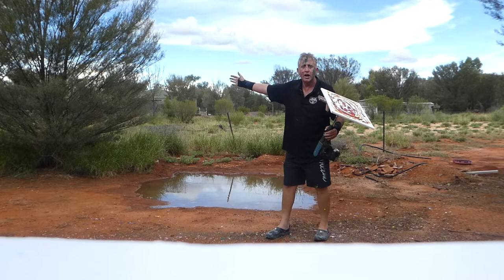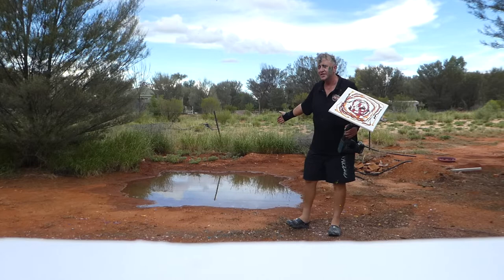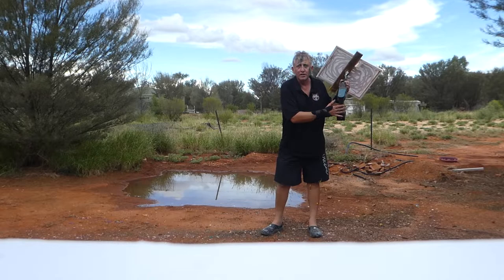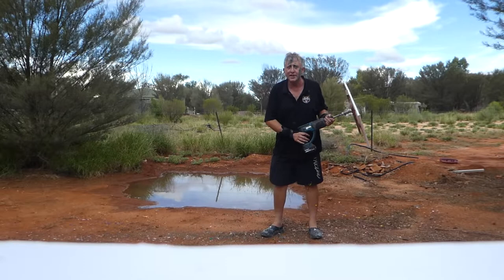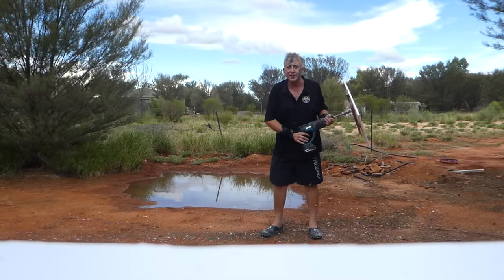Alice Springs - Middle of Australia Acrylic Canvas Spin Art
In Ilparpa, Northern Territory, just outside Alice Springs, a drill has been attached to the back of a canvas and acrylic paint has been poured onto the canvas.  Due to being the middle of Australia, or close enough to the middle and the world spinning at roughly 1,000 miles per hour, once the drill is turned on, paint is sent flying through the air, onto the person holding the drill and across the canvas to make beautiful spin art paintings.  Will the canvas spin or will it go flying off the drill.  When the canvas goes flying off the drill, this is called fly art. EIBECK 22355766 Assessment 10-minute Interview